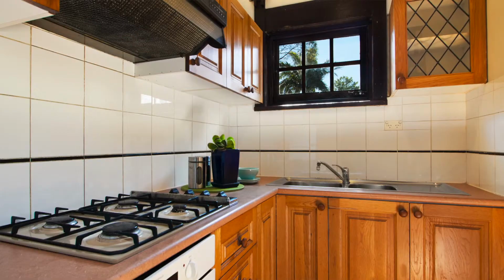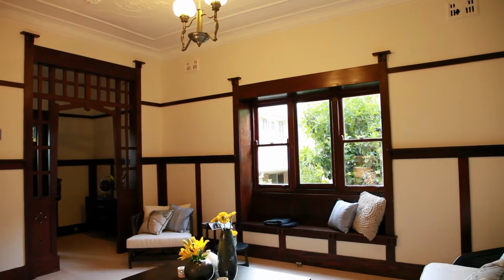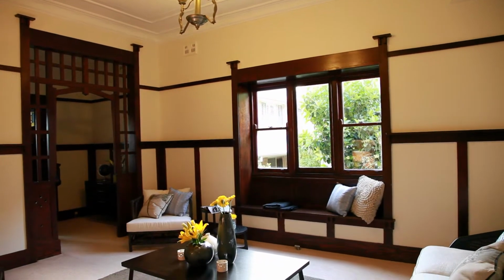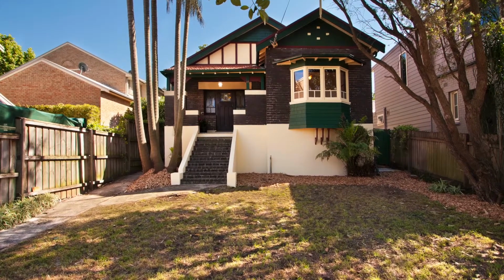Property Video Featuring Agent Interviewing Vendor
This Property Video combines: Photos, Onsite Footage as well as the Agent interviewing the Owner re why they have loved this home. This is a very emotionally charged way to help potential purchasers to make an emotional connection with the property.